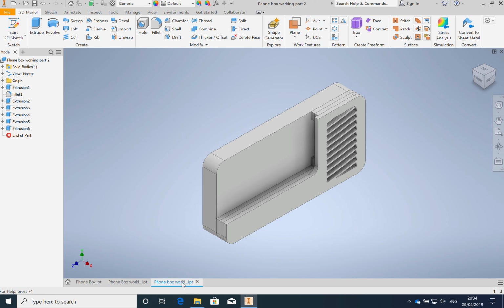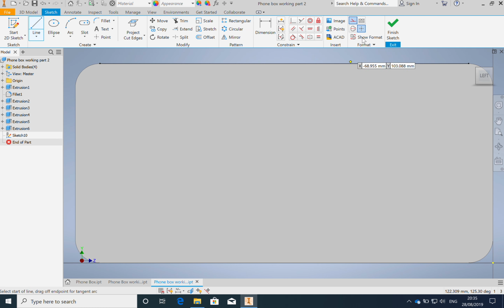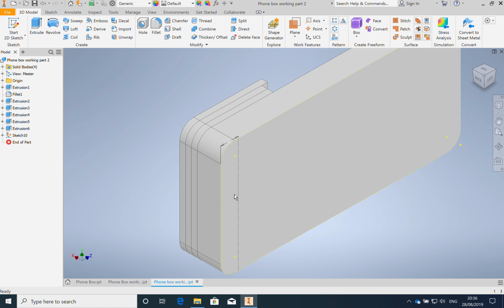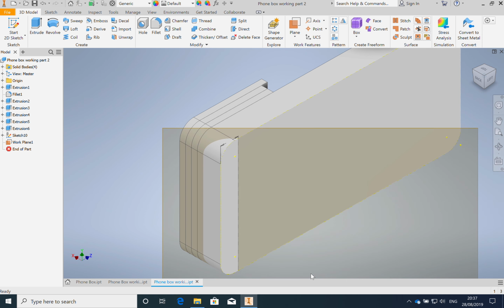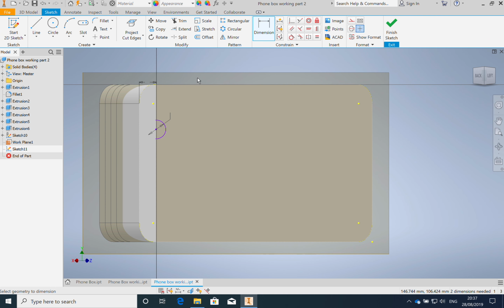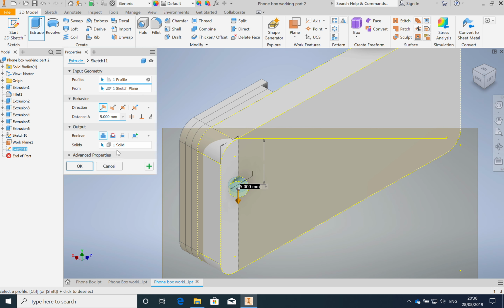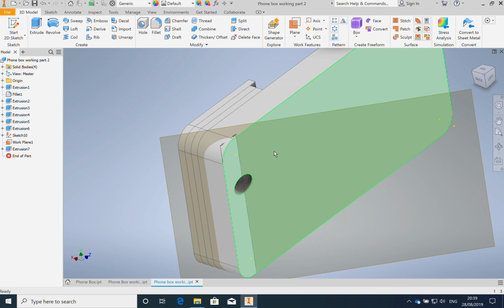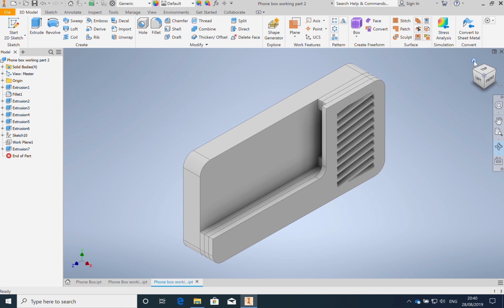Phone Box Part 5 - hole